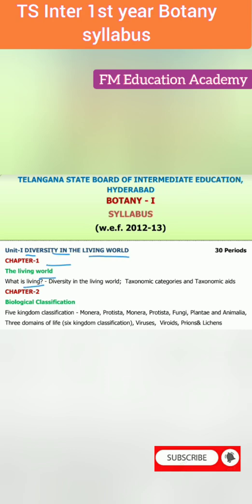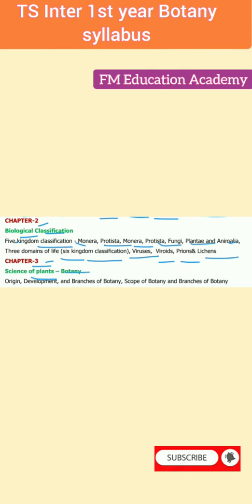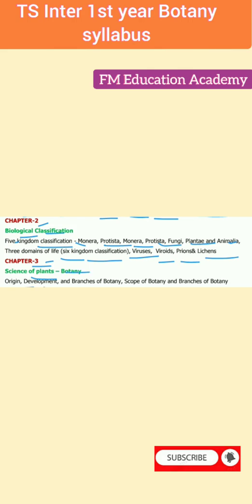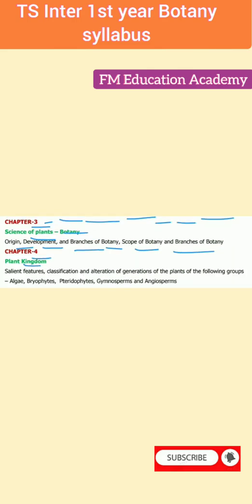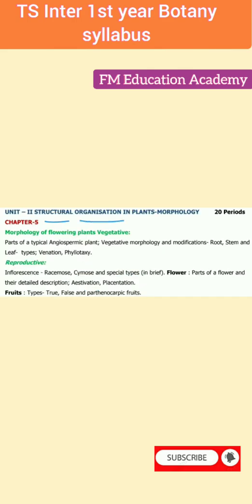BOTANY TS INTER 1ST YEAR TEXT BOOK AND SYLLABUS (2025-2026)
In this video lecture,  I have explained the syllabus of TS Botany for intermediate first year bpc.